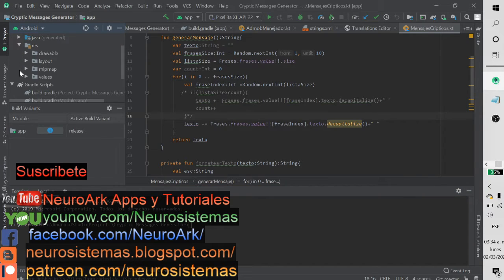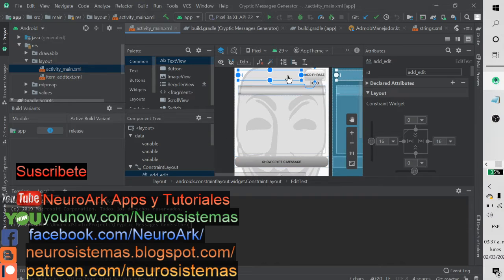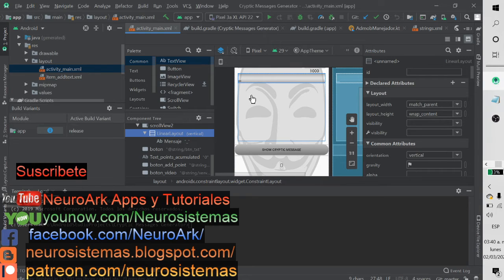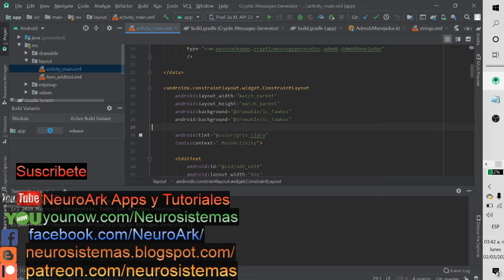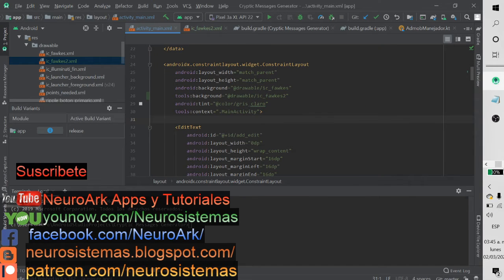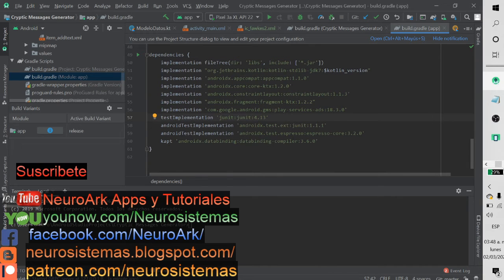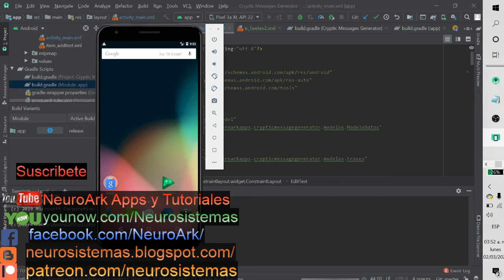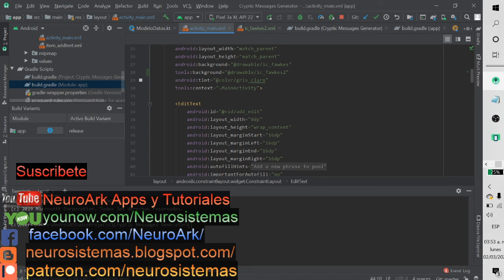What are android, app and tool attributes for on xml layout android - Tutorial [Eng-Esp]